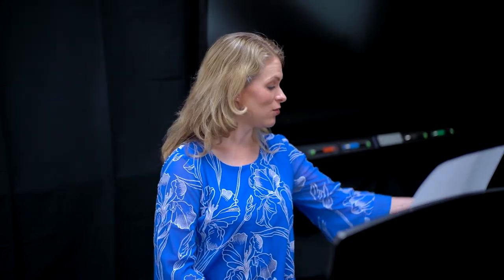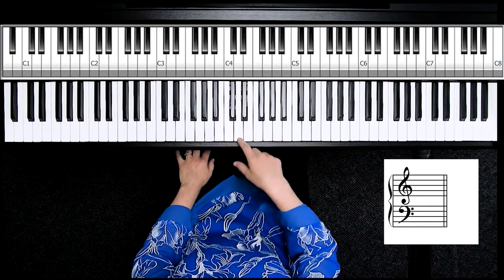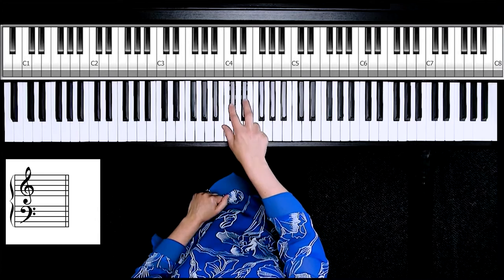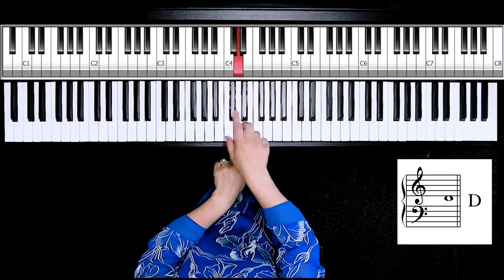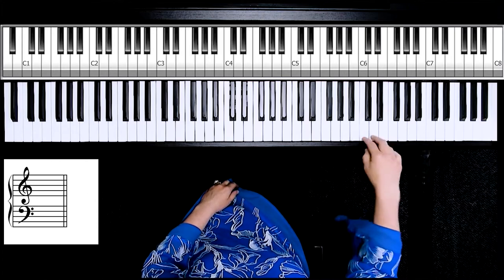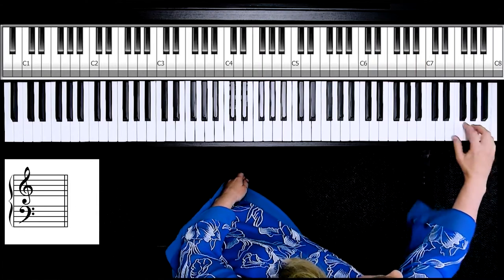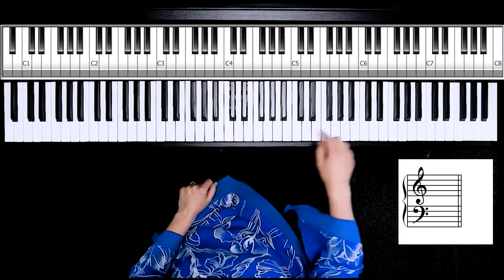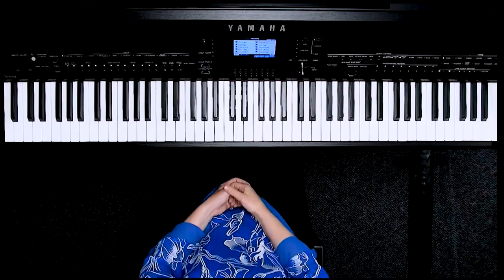Piano Basics: White Keys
Reference: Alfred’s Group Piano for Adults, Book 1 (2nd Edition)
Adult Piano Adventures All-in-One Piano Course Book 1
Alfred's Basic Adult All-in-One Course, Book 1

In this video, you will learn the names of the white keys of your piano.

Chapters:
00:00 Introduction
00:20 Alphabet
01:28 Group of white keys
04:37 Summary